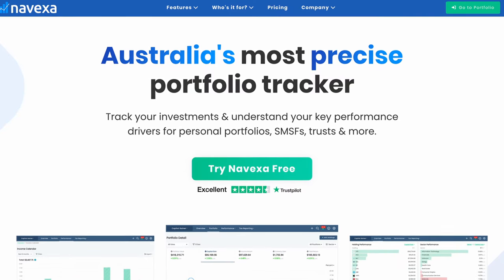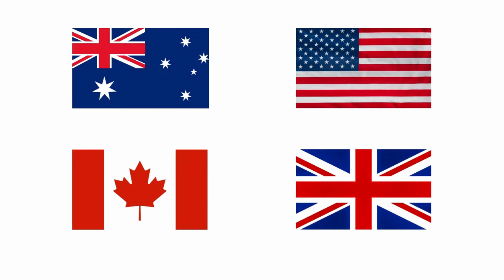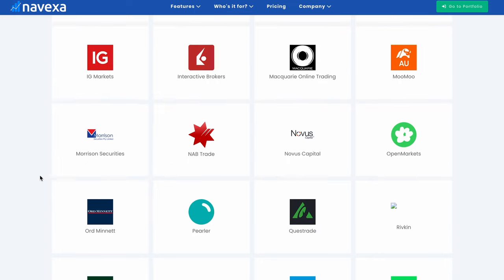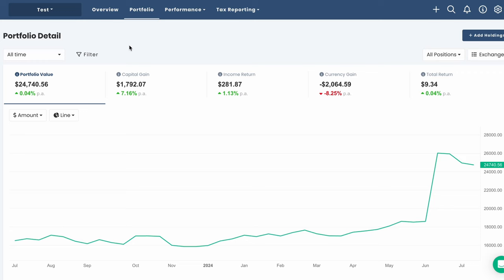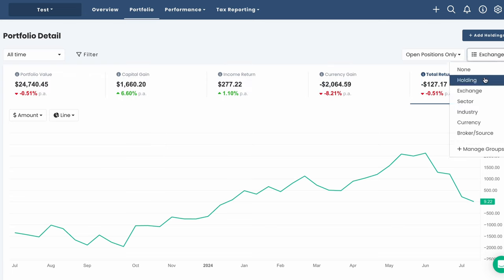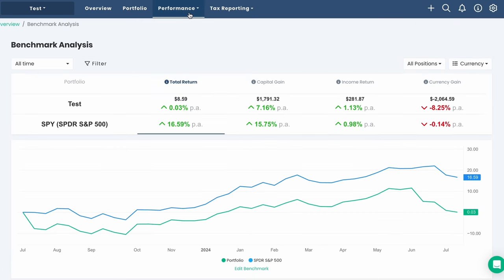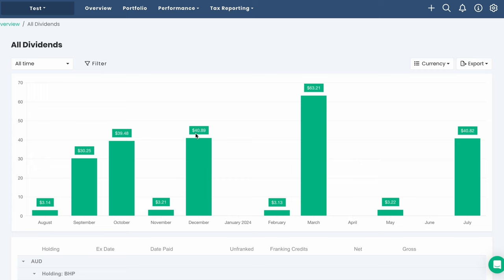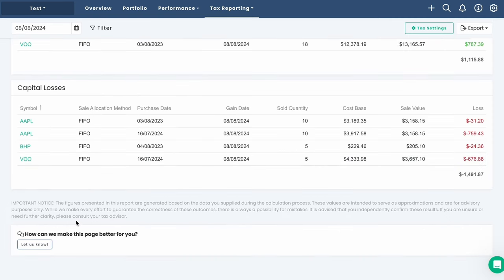Track Your Stock/Fund/Crypto Investments With Navexa | Australia's Top Portfolio Tracker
Navexa is one of the new kids on the portfolio tracking block. Founded in Australia in 2017, they've quickly built a powerful portfolio tracker that monitors the true performance of your entire investment portfolio. They keep an eye on your stocks (ASX, NYSE, NASDAQ, TSE), over 7000 cryptocurrencies, your ETF and fund investments (e.g. super funds), all from one dashboard. If you want to level up your knowledge of what is driving your portfolio returns, Navexa might just be the tool for you.

// TIMESTAMPS
► 0:00      Intro
► 0:30      About Navexa
► 3:19      Platform Walkthrough
► 18:44    Promo Code: BRENT20
► 20:03    Outro